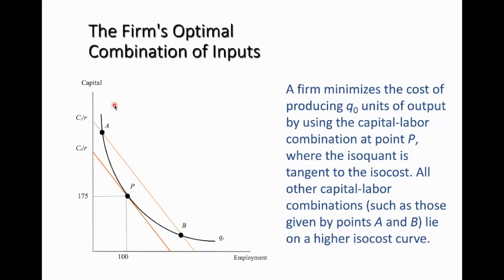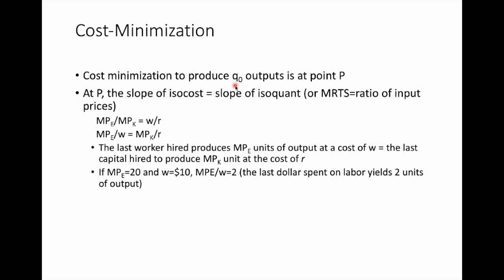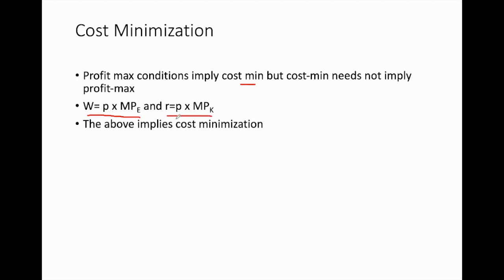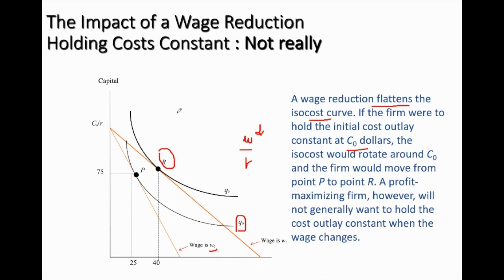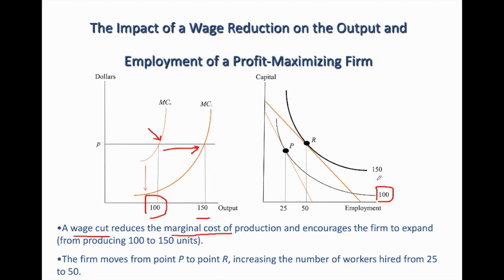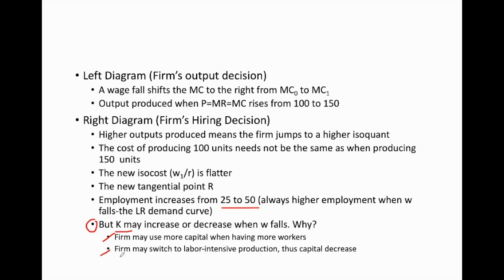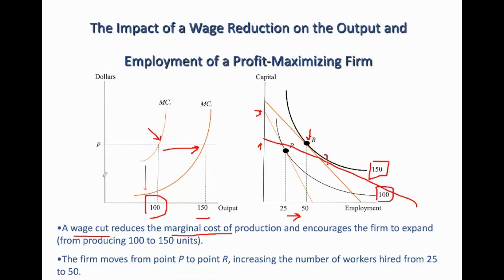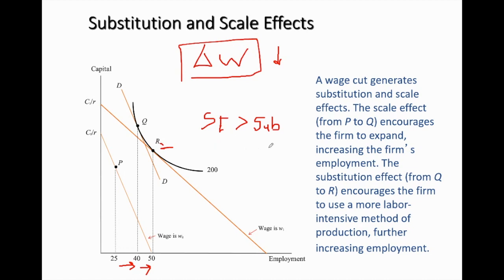Decompose The Substitution And Scale Effects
This video is about how to decompose the substitution and scale effects.